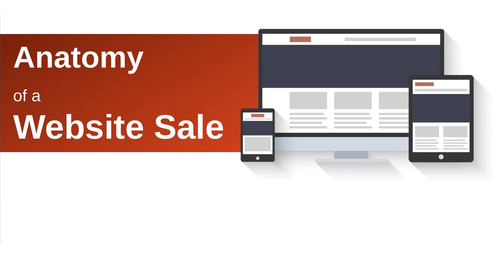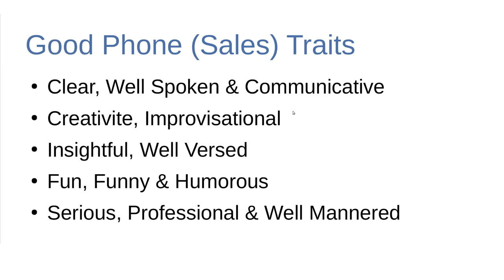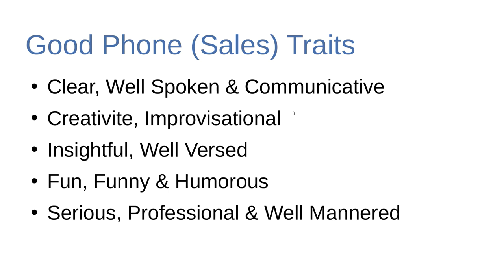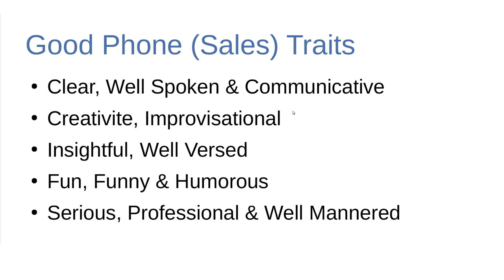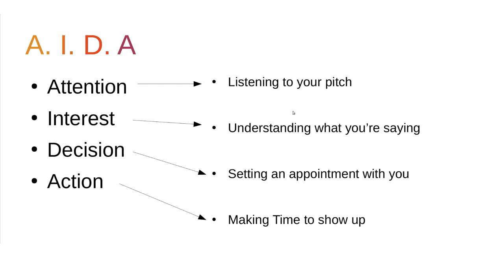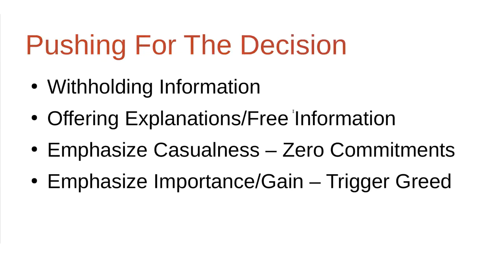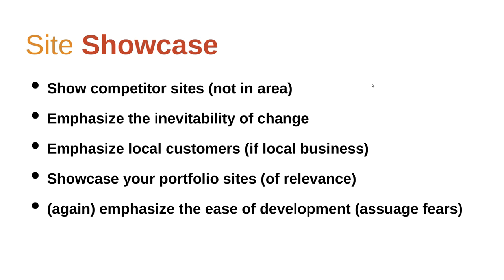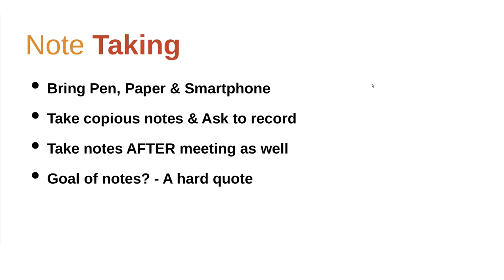Anatomy of a Website Sale Part 1- A to Z Walk-Through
The partner meeting covered each step in the website sales process. We gave all partners a thorough and detailed walkthrough, explaining what the steps are, its theory and importance.

This was an awesome partner meeting that will help you close more business. Please watch it if you didn't attend last night.